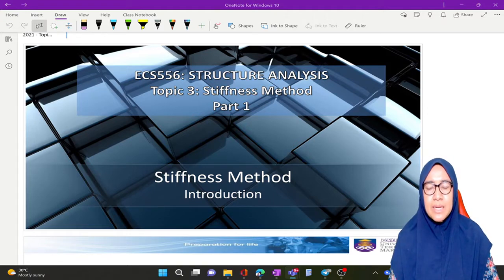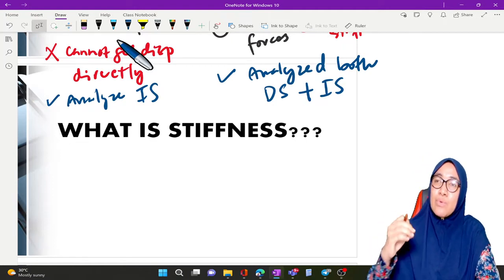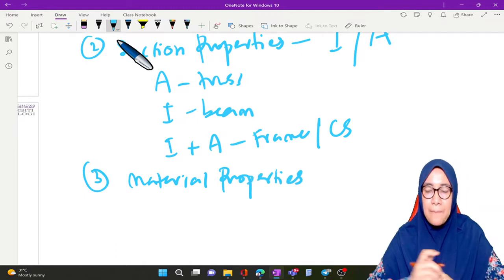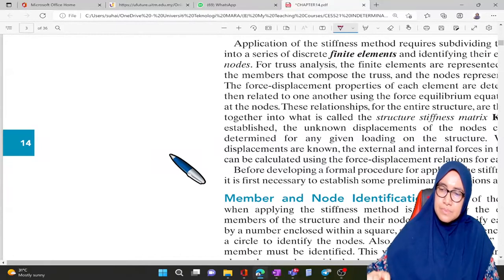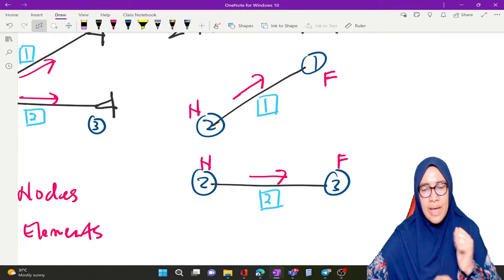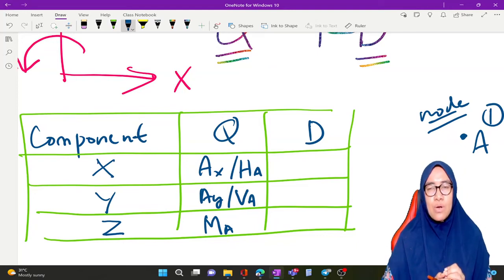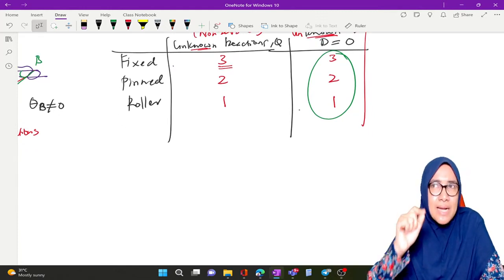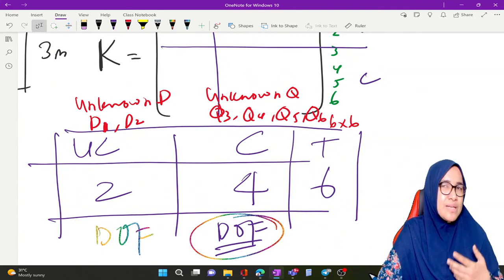STIFFNESS METHOD LECTURE